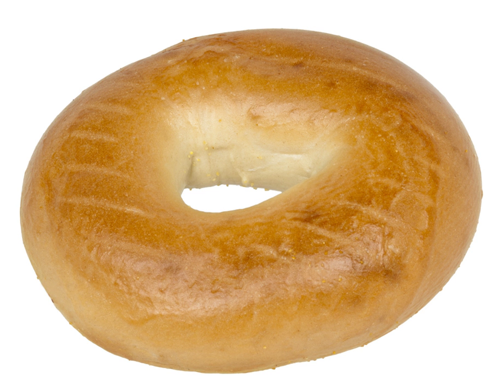Shlishkes | Wikipedia audio article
This is an audio version of the Wikipedia Article:
Shlishkes

00:00:41 undefined

- Socrates

SUMMARY
Shlishkes (the plural form is standard) is  a  dish of potato-based small dumplings (called krumplinudli or nudli in Hungarian) popular in Hungarian cooking and often found in the Jewish cuisine of the Ashkenazi community.
It is formed from a soft dough of cooked mashed potatoes, egg, flour and water; the dumplings are boiled and rolled in sugar and hot buttered caramelized breadcrumbs (streusel) or in browned breadcrumbs as a savory preparation.
When cooking plum dumplings called szilvásgombóc (in Hungarian) then the leftover batter is formed into small (finger-sized) breaded rolls, called krumplinudli (direct translation: potato dumpling or potato noodle) or simply nudli.